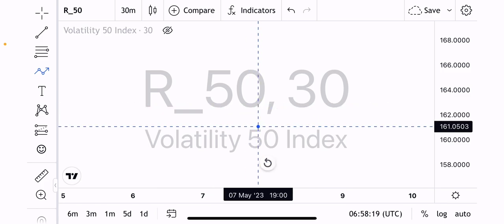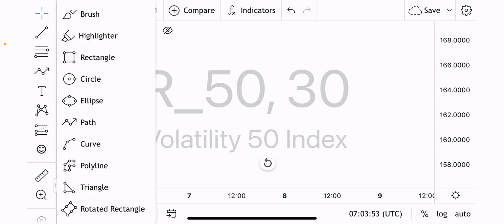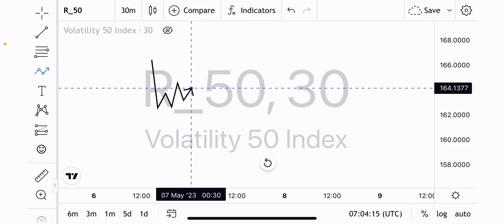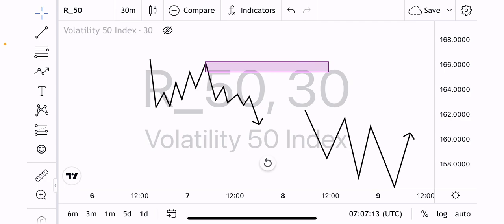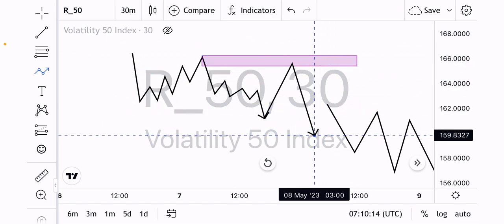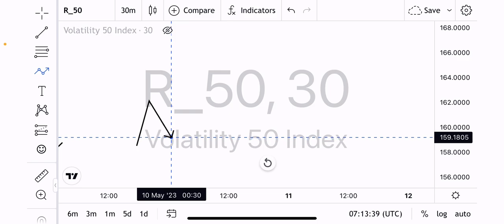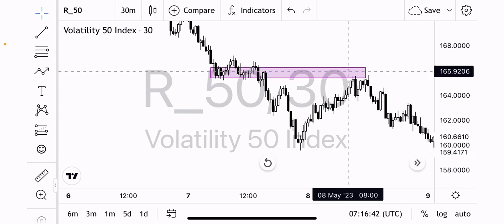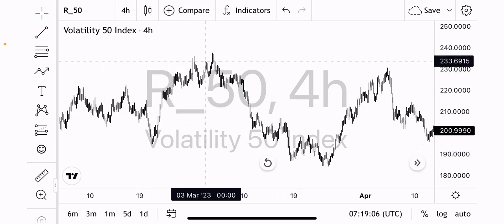Wick To Wick Mitigation